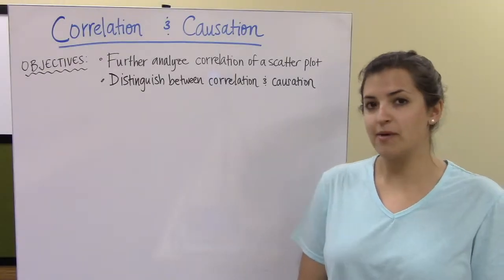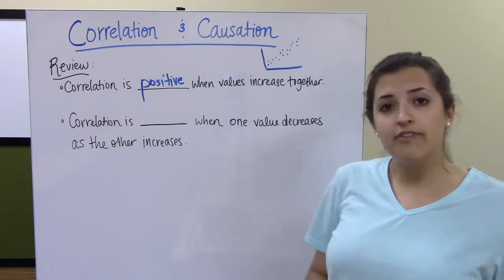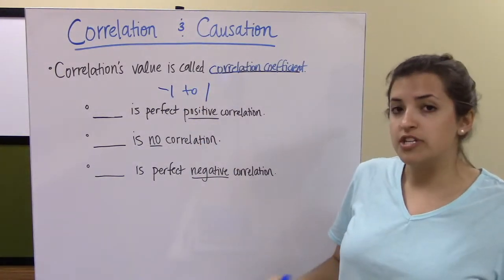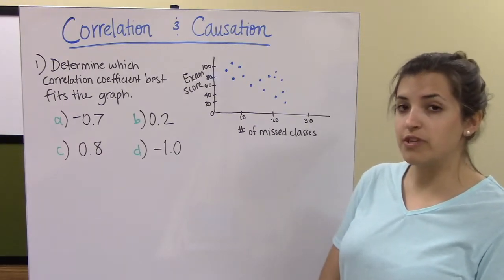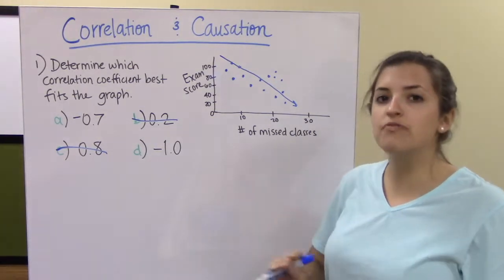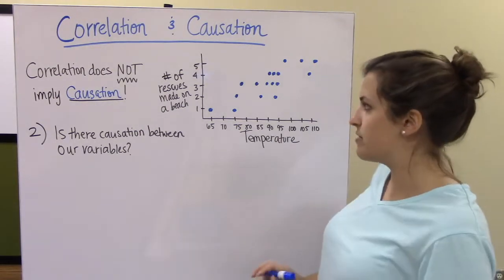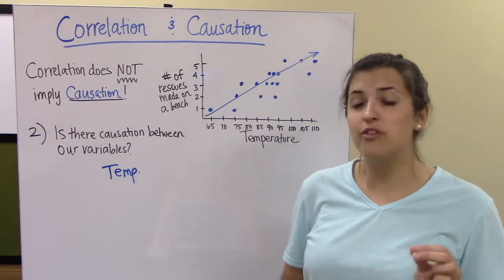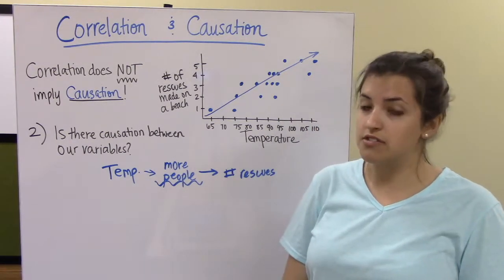Correlation and Causation